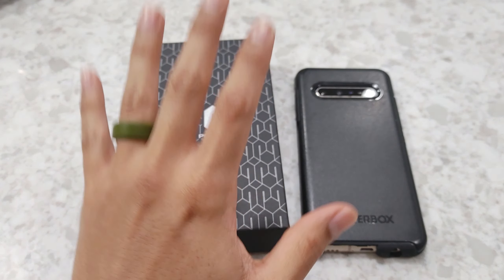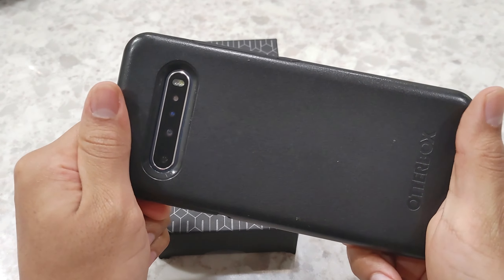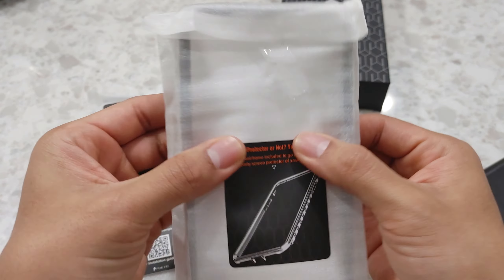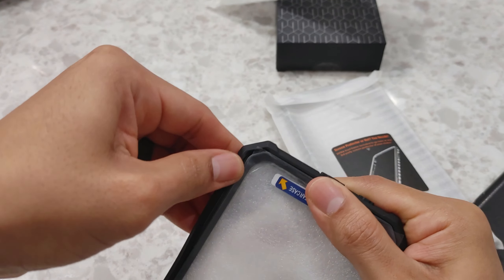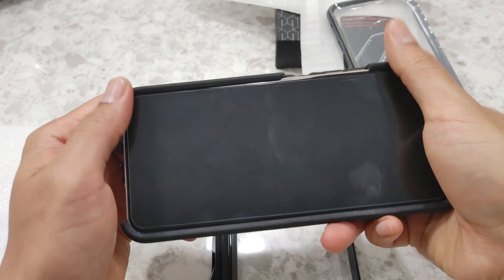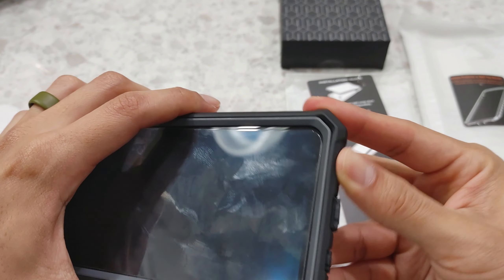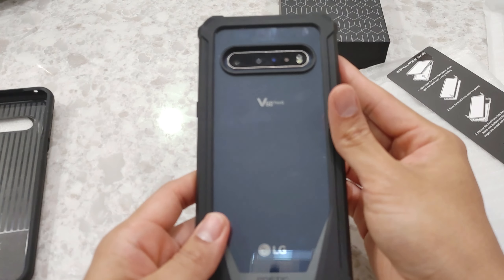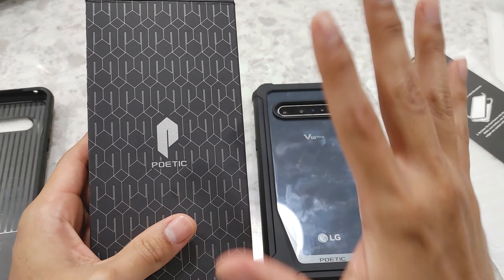Poetic Guardian Series Case Designed for LG V60 ThinQ - Unboxing and Installation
Watch as I unbox and install the Poetic Guardian Series Case Designed for LG V60 ThinQ.
- Poetic Guardian Series Case Designed for LG V60 ThinQ Case, Full-Body Hybrid Shockproof Bumper Cover with Built-in-Screen Protector, Black/Clear

0:00 - Poetic Guardian Series Case for LG V60 ThinQ
0:30 - Old Case Otterbox for LG V60 ThinQ
1:10 - Unboxing the Poetic Case for LG V60 ThinQ
3:45 - Installing the Poetic Case for LG V60 ThinQ
5:11 - Comparing Poetic to Otterbox for LG V60 ThinQ
5:38 - Overall Thoughts on Poetic Case for LG V60 ThinQ